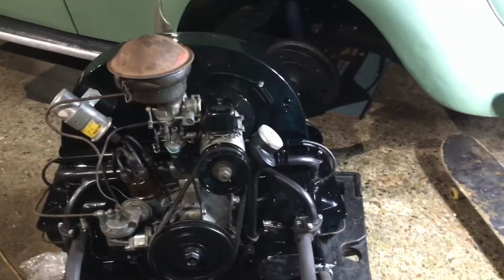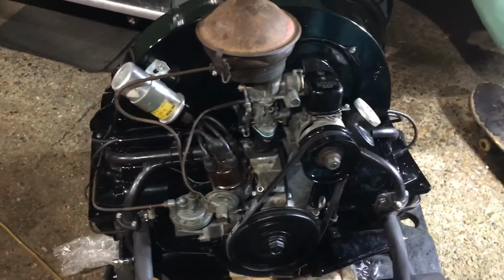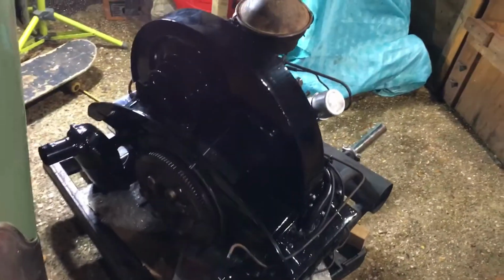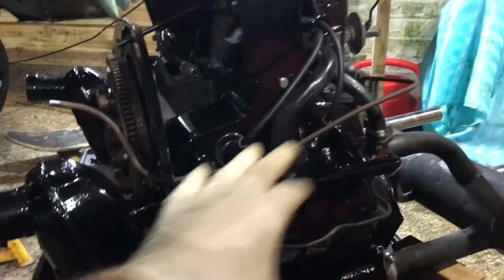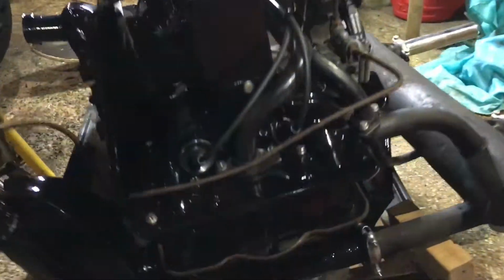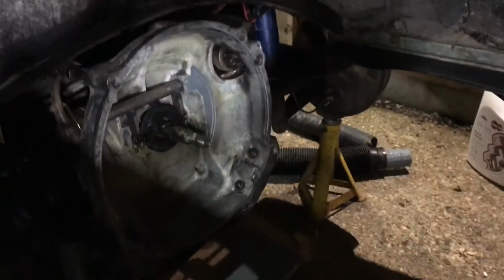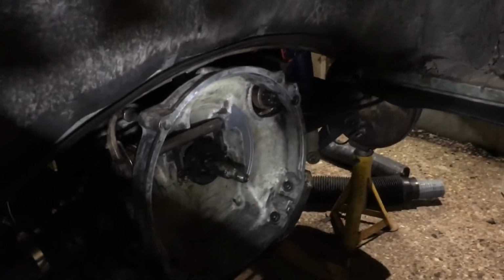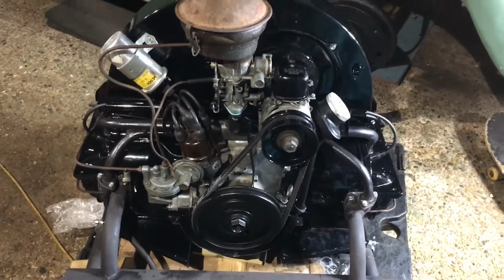30hp Beetle T1 engine, 1957, prior to installation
Feb 2020 - my rebuilt 30hp 57 engine.